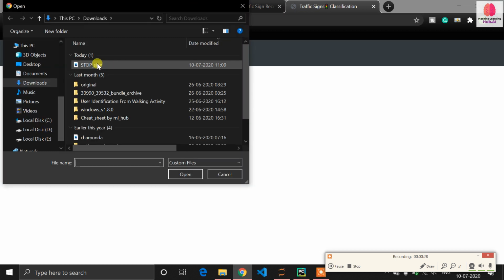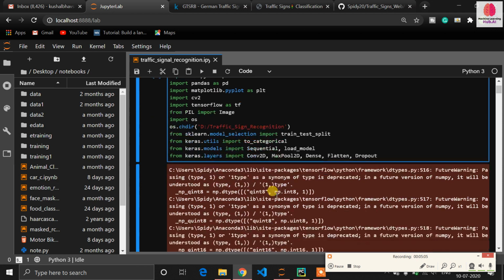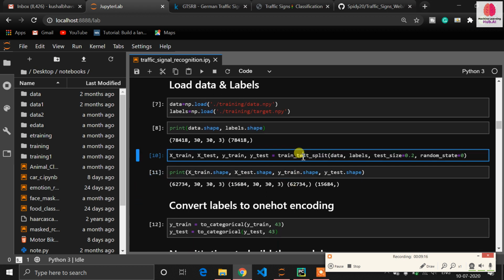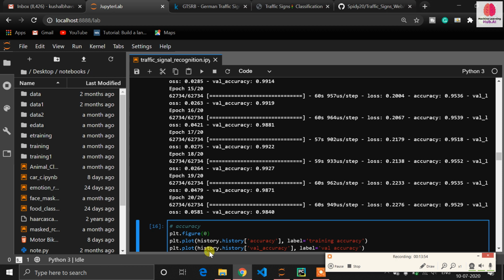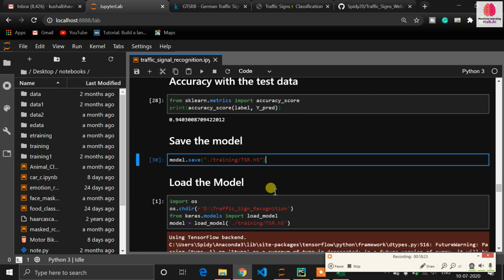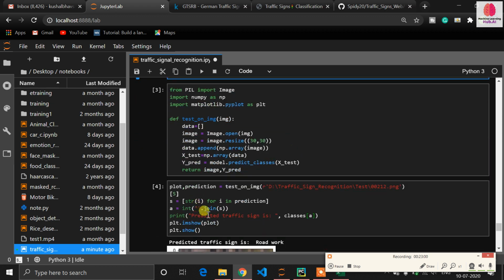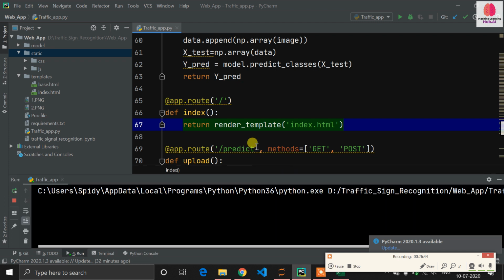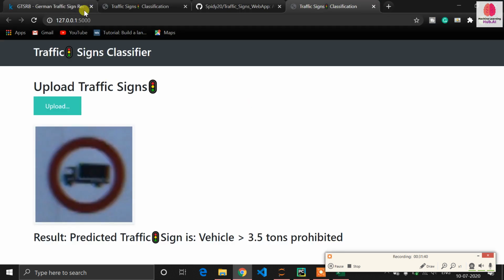Traffic Signs Classification using CNN | Python Project Development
In this video, I am showing you the tutorial of Traffic🚦 Sings Classification using CNN and We made a WebApp using Flask.
What I have Covered in this video
- Dataset Handling
- Image Processing
- CNN Fitting in Data
- Live implementation and testing
- Implement Deep Learning in Real-time Application

Please don't copy-paste the code without understanding and give a star to my repository

NOTE:- My videos are not edited, I am just uploading a raw video without editing because I don't have time to edit a video, I am a student & learner who spend time on new learning. For me, content is more valuable rather than edited videos.

traffic signal detection
traffic sign recognition opencv python
traffic signal recognition
deep learning project
python programming
machine learning project
traffic sign classification